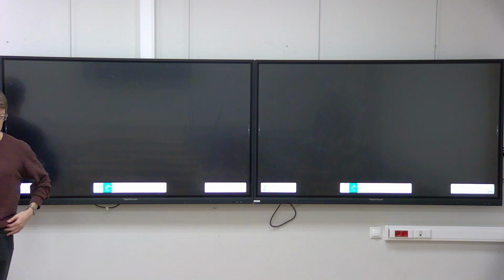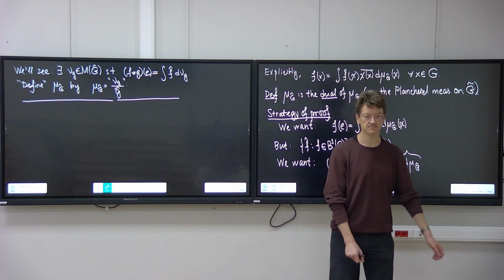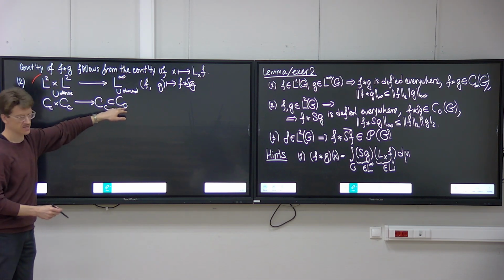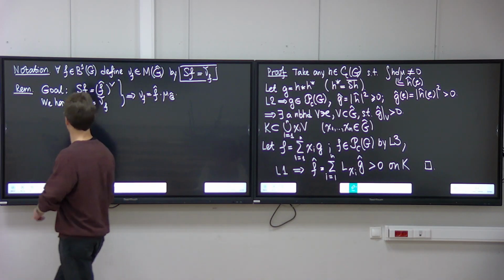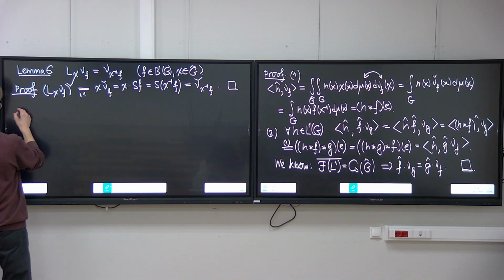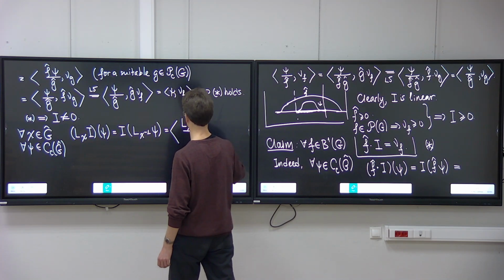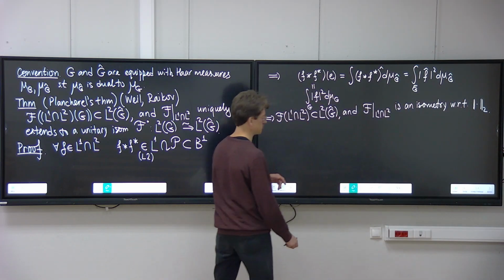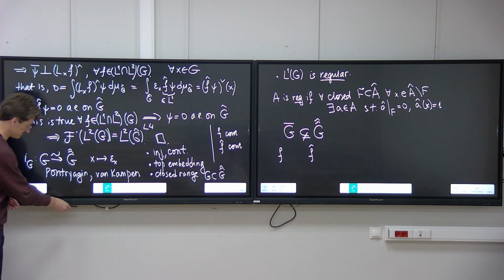Harmonic Analysis and Banach Algebras. Lecture 16. A. Pirkovskii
20.12.24